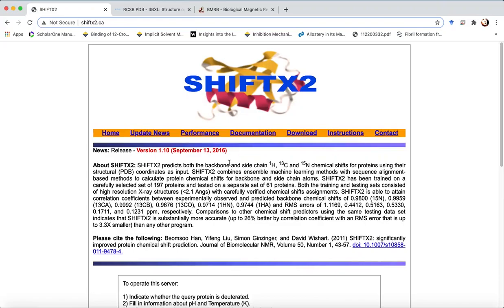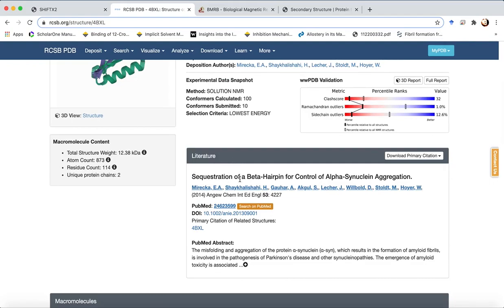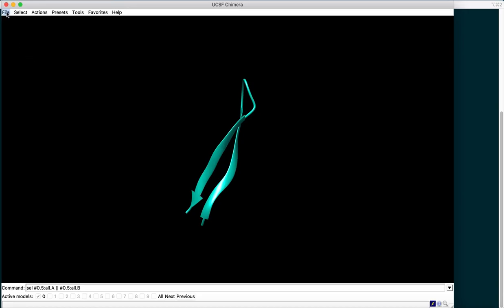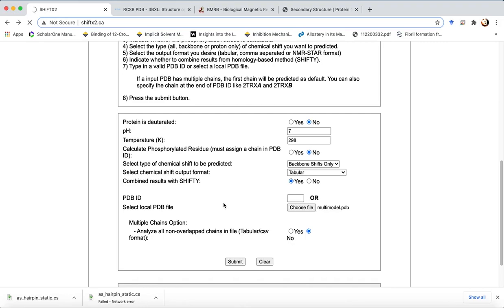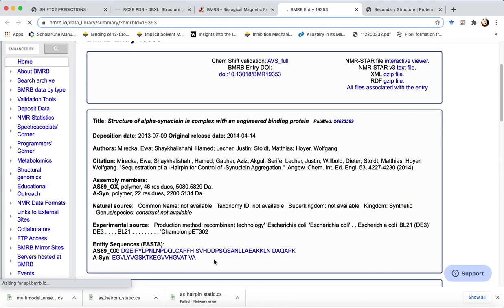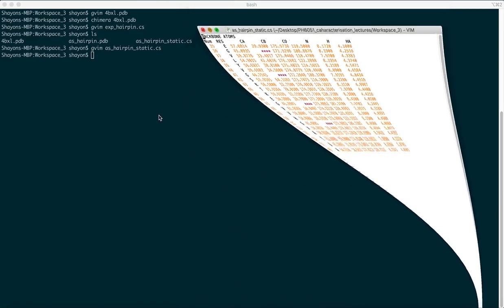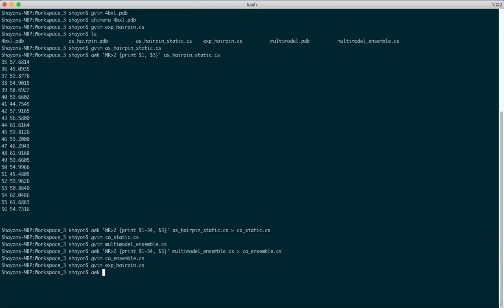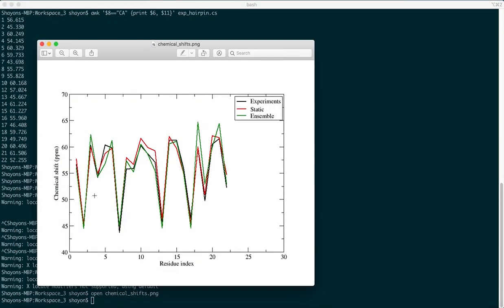Prediction of chemical shift of a protein structure and dynamic ensemble by SHIFTX2 web server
The tutorial will guide you through the step-by-step process of back-calculating chemical shift from a static structure of protein and a dynamic ensemble of protein structures by using the SHIFTX2 online web server.